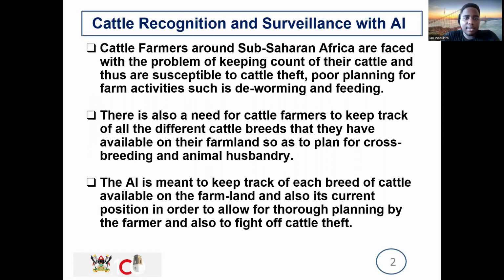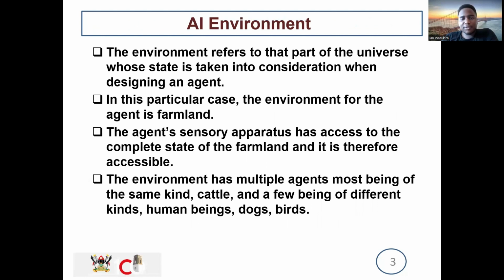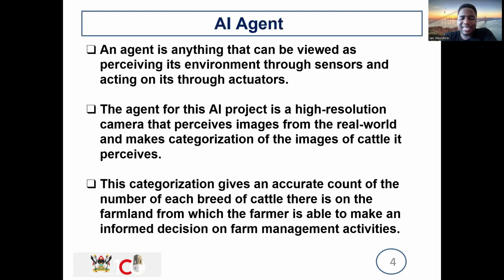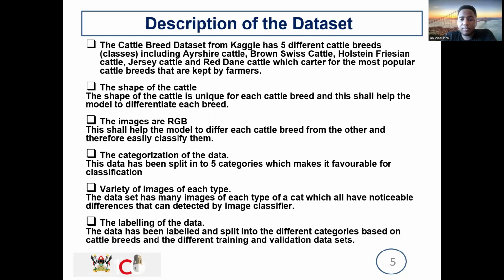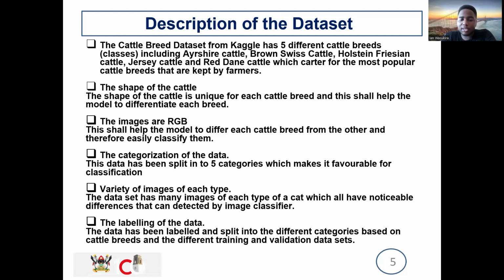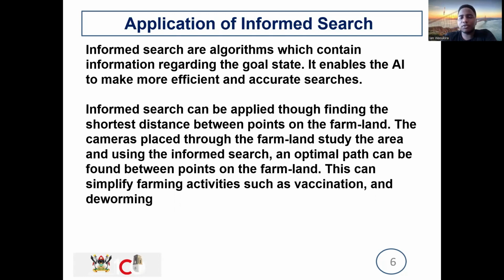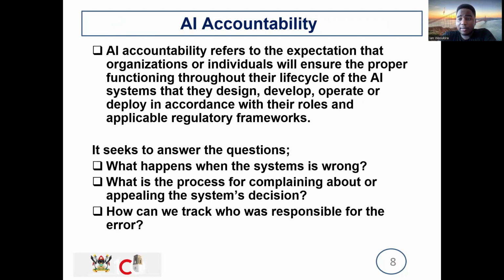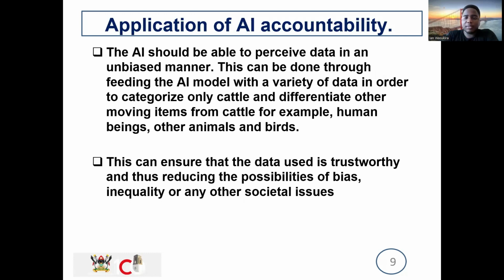Cattle Recognition and Surveillance with AI